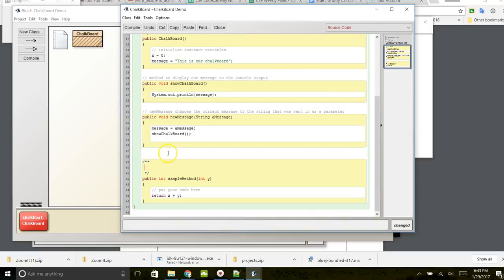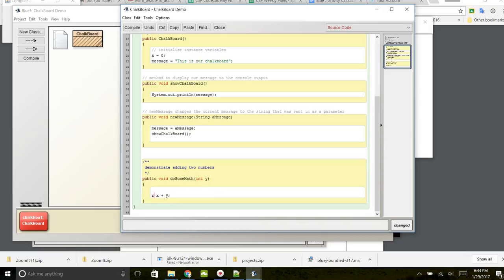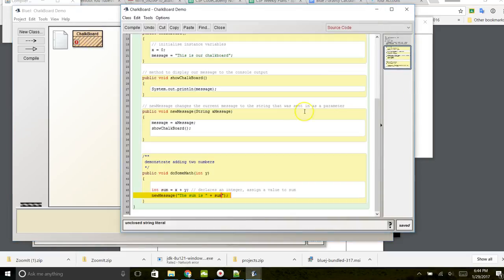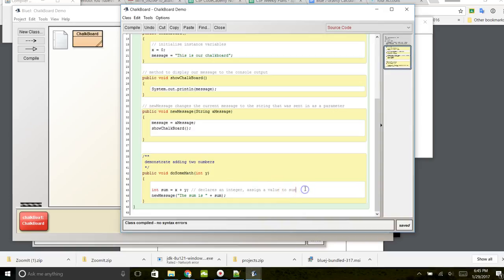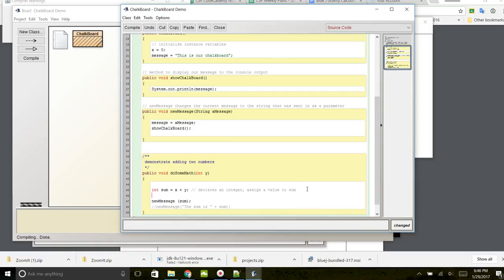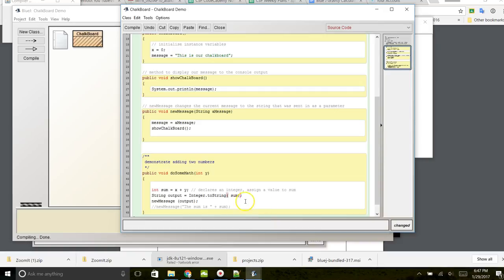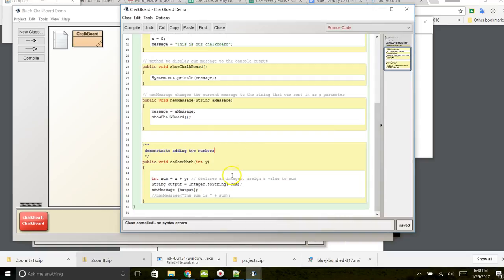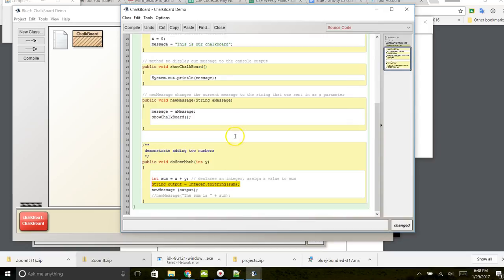BlueJ Video 3 Outputting strings and Numbers